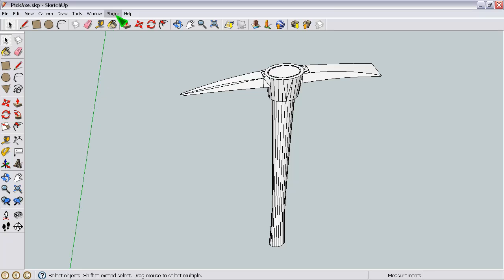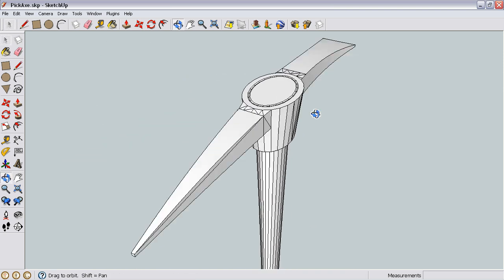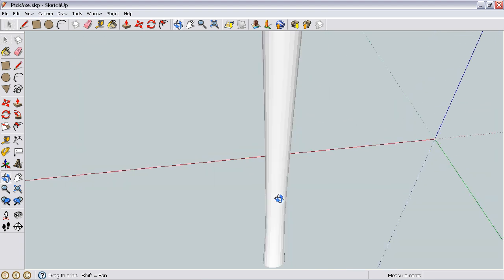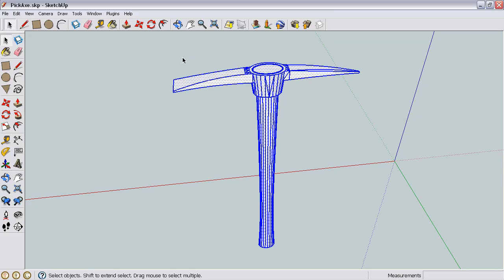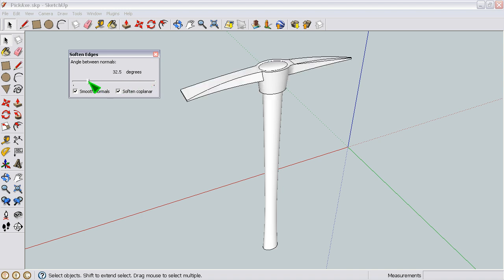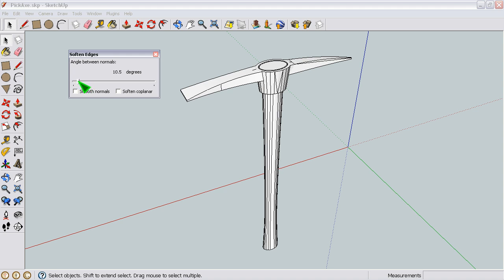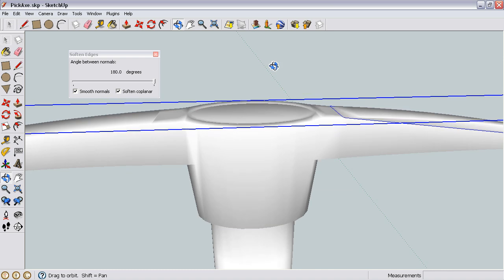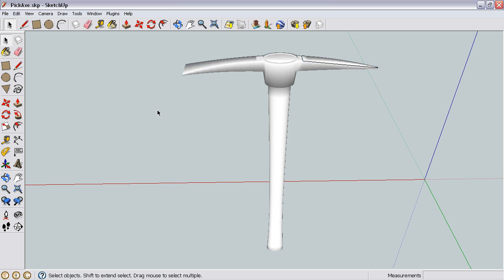How to Smooth Edges In SketchUp 8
It's pretty self-explanatory.